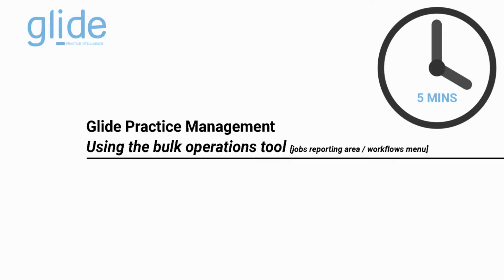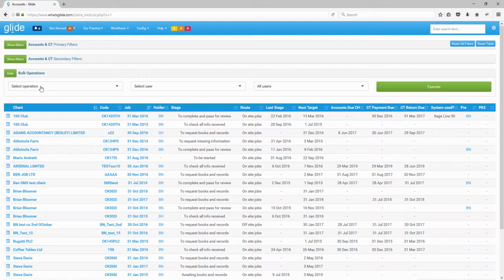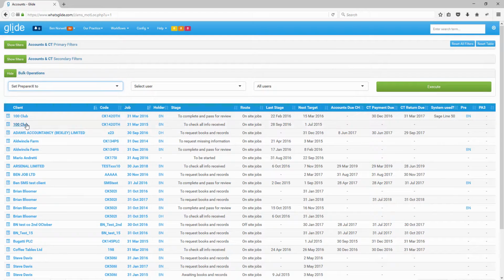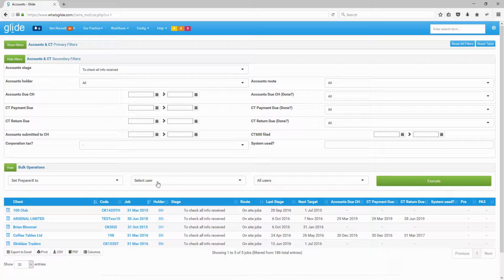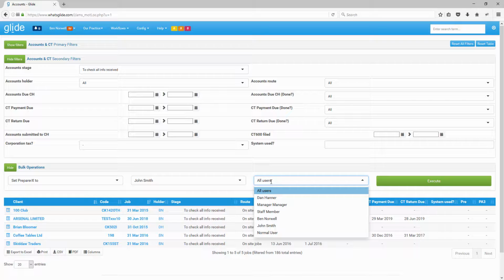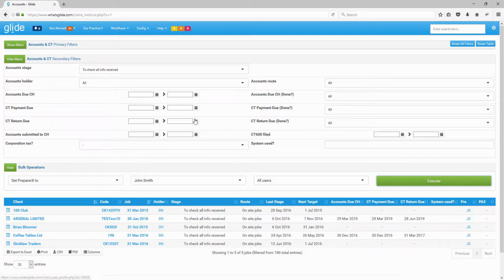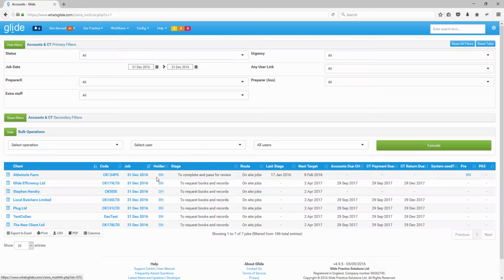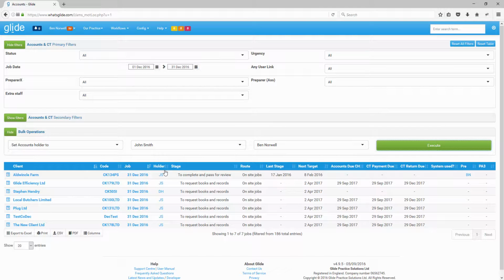Using the bulk operations tool for staff positions [Glide user manual]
Two quick examples showing how you can use the bulk operations tool to set job positions or the job holder in bulk.